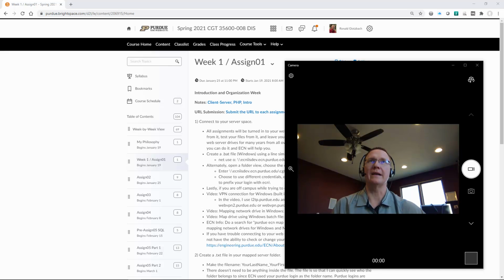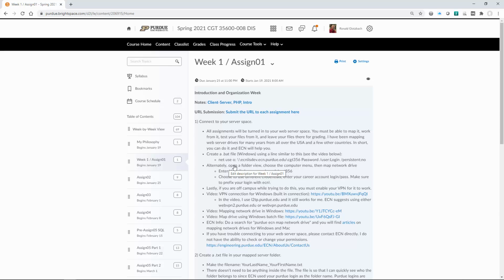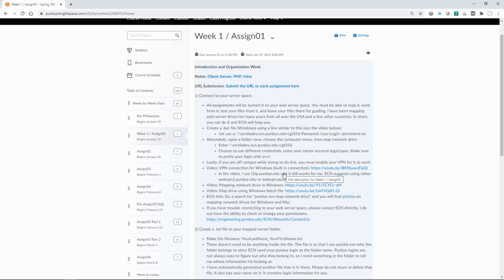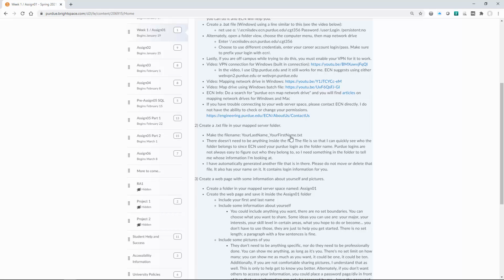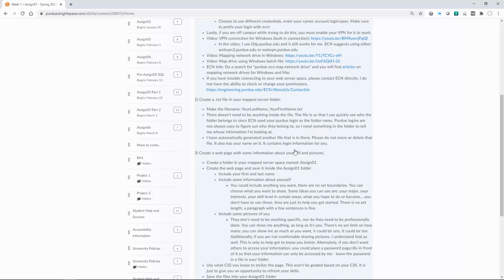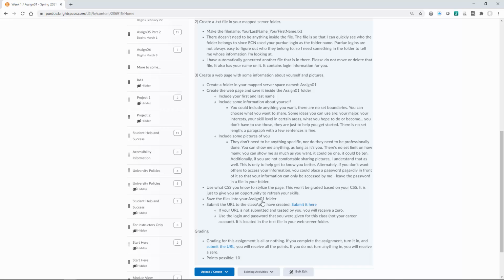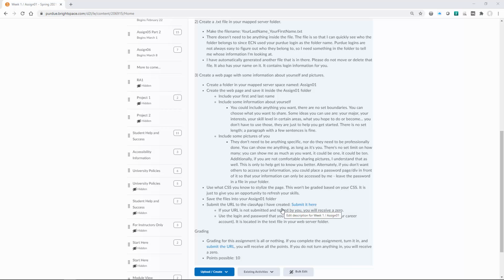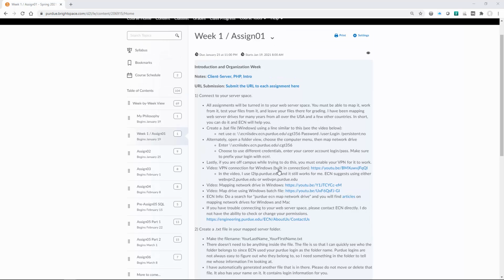35600 Week 1, Assign01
Covers initial course setup in the first week. Talks about the importance of mapping drives, setting up VPN, and being ready for the next week.